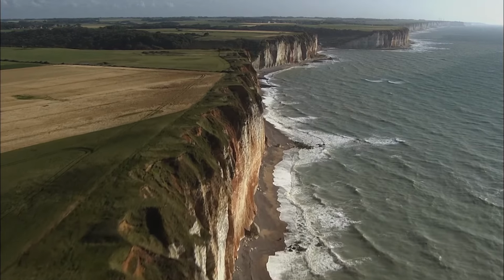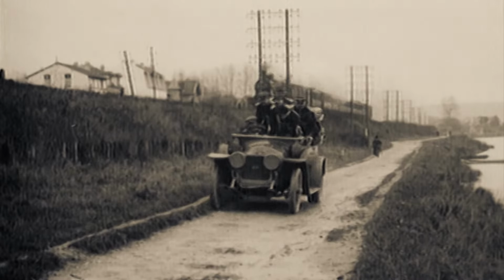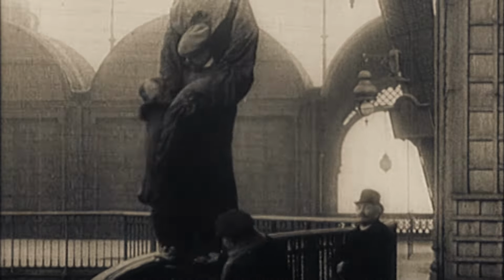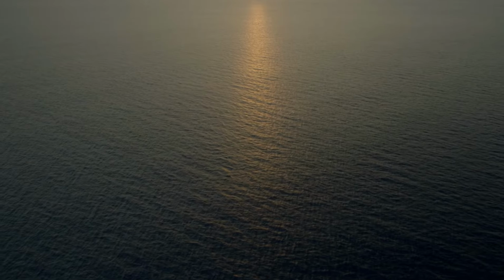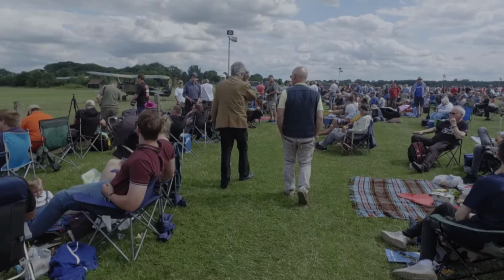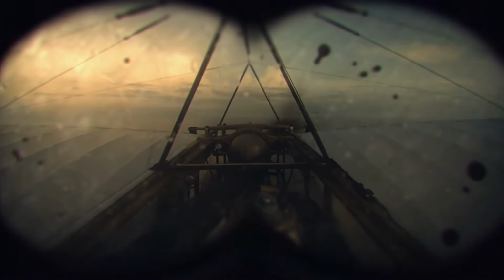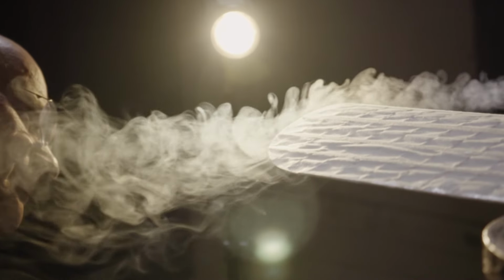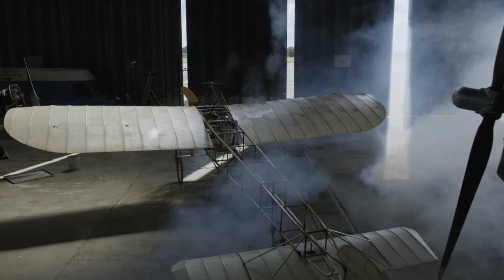The first flight across the English Channel by pioneer Louis Blériot | The beginning of Aviation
A great documentary on the significance of the first cross-channel flight that marked the beginning of aviation. This is the story of a French aviator and his incredible challenge: the first ever overseas flight across the English Channel in 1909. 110 years later, a team of Blériot XI enthusiasts makes the crazy gamble to fly their fully authentic reproduction of the aircraft across the channel, propelled, for the first time, by its original engine.

Chapters
▷ 0:00:00 - Intro
▷ 0:02:13 - Restoring old planes
▷ 0:05:55 - The history of aeronautics
▷ 0:11:44 - Reconstruction of the The Blériot XI
▷ 0:14:23 - Aircraft experimentation in the early 20th century
▷ 0:18:59 - The structure of Blériot XI
▷ 0:22:55 - The Anzani engine
▷ 0:29:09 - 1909 Bleriot 11, the oldest airworthy aircraft in the world
▷ 0:37:05 - The art of covering the fuselage and the wings
▷ 0:40:18 - The study of aeronautics and aerodynamics
▷ 0:45:16 - The father of modern aviation
▷ 0:50:16 - Exhibition of the Blériot XI
▷ 0:52:50 - Credits

Original title:  Louis Blériot - The impossible Crossing
Directed by Vincent Amouroux & Laurent Mizrahi

Documentaries about historical topics from the beginning of the 20th century to the turn of the millennium: wocomoHISTORY offers reliable high-quality information sources. The films on our channel are produced by leading production companies.

 wocomoHISTORY is part of the Wocomo channel network by NIKITA VENTURES. Wocomo - wonderful content in motion.